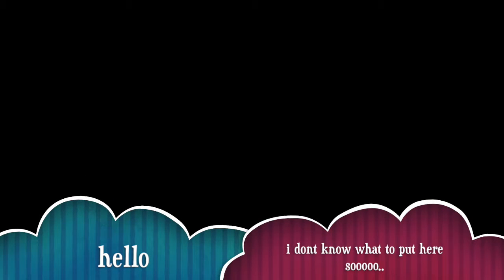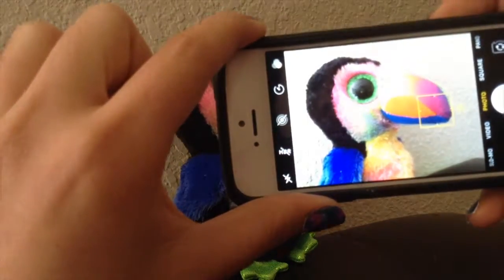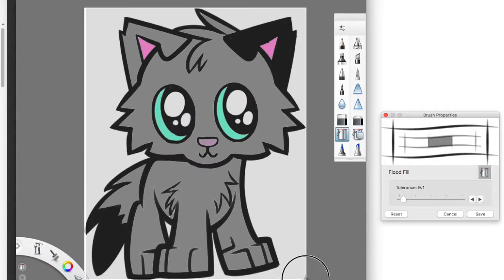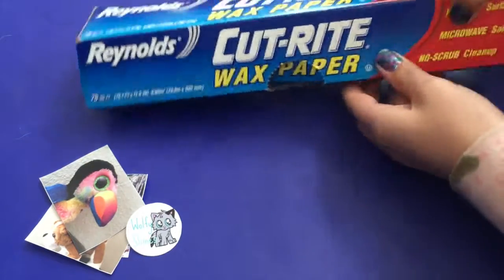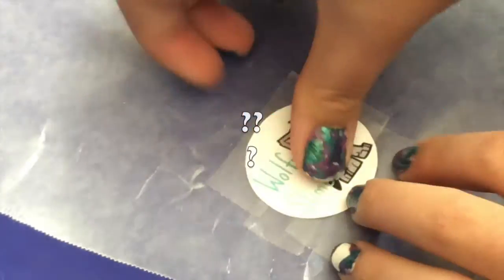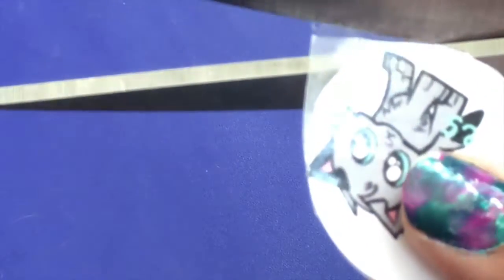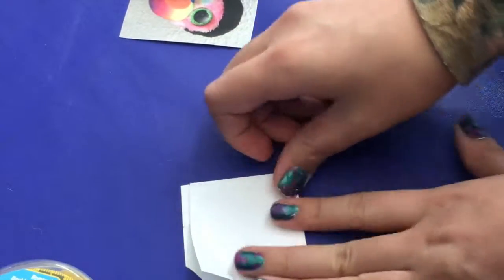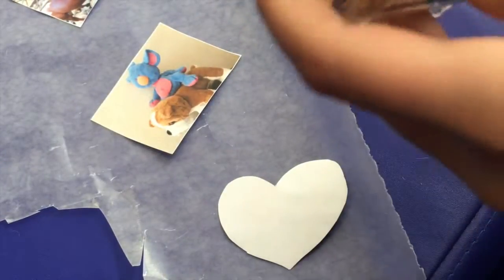DIY Stickers!! ( how to make stickers)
hello everyone! today I am making some sticker's! these are really fun to make and easy! you can even give them as gifts! sorry I didn't post a video last Saturday I had the flu and I really didn't want to upload a video